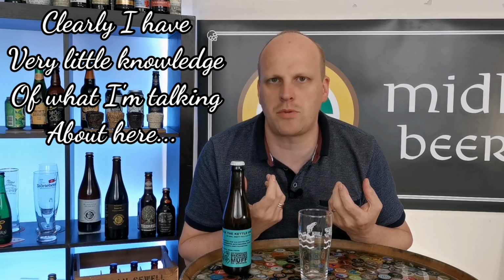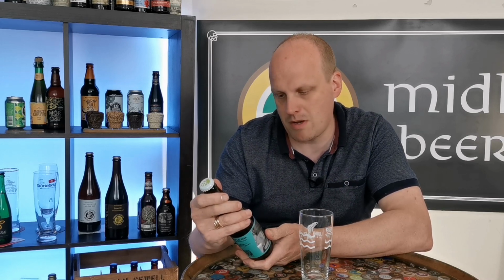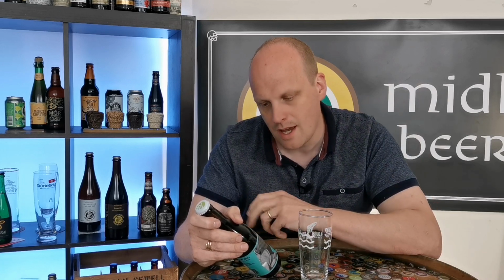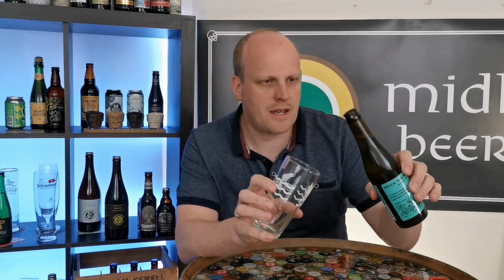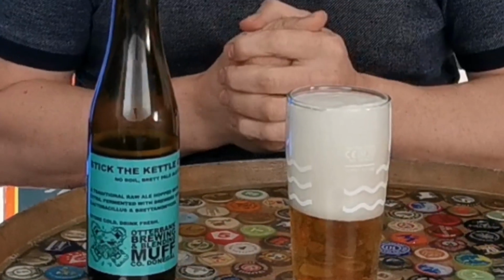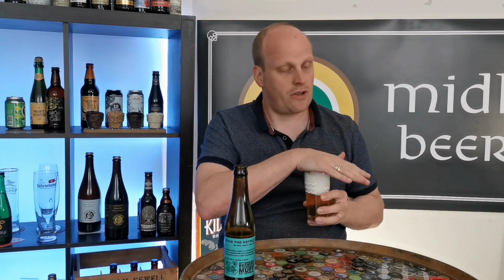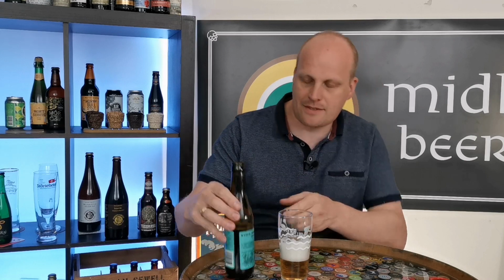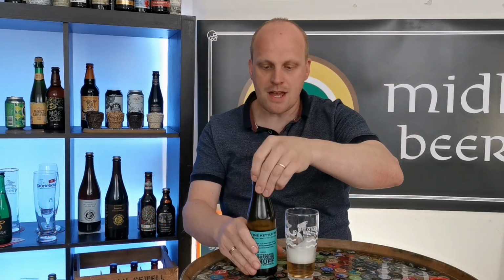Raw Ale... Here's my view on this brew... Otterbank blendery and Brewery..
Stick the kettle on.

Beer review from Otterbank brewery & Blendery.

Raw ale. No boil

Loads of citra hop, Brett, dry, thirst quenching, fruity, high carbonation...
Loved it!